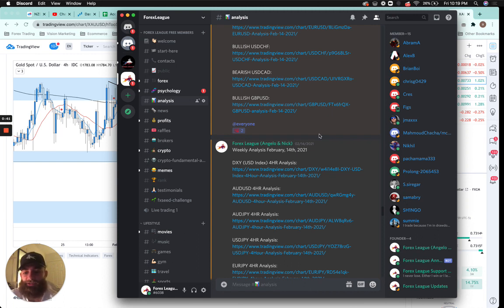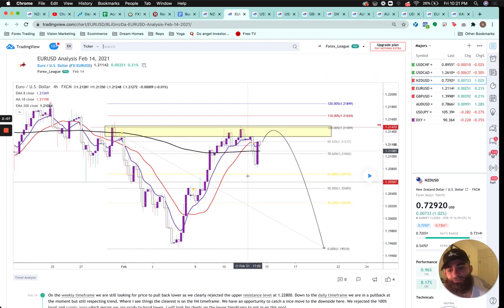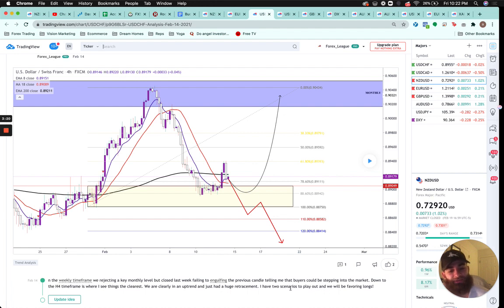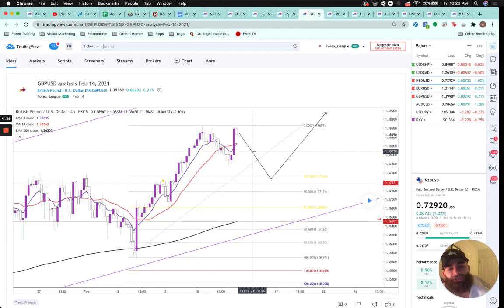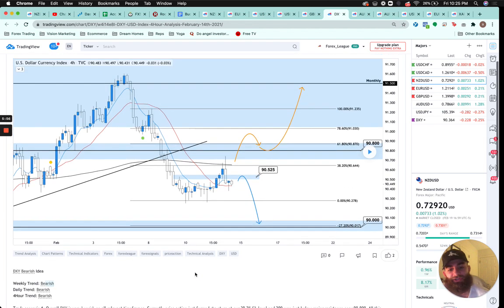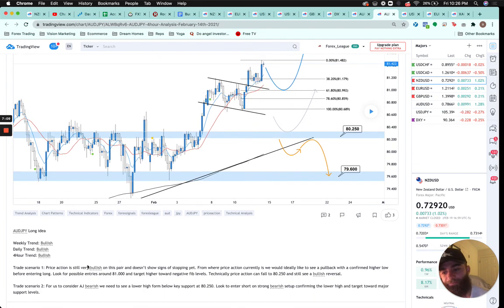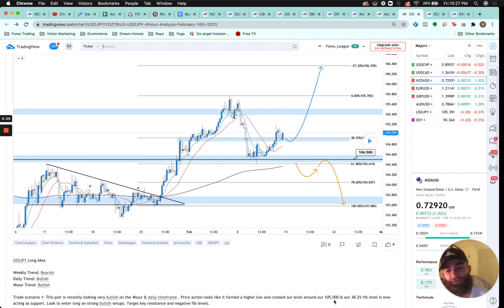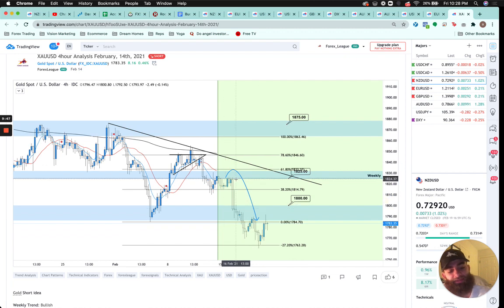Forex League Weekly Analysis Review Feb 19, 2021